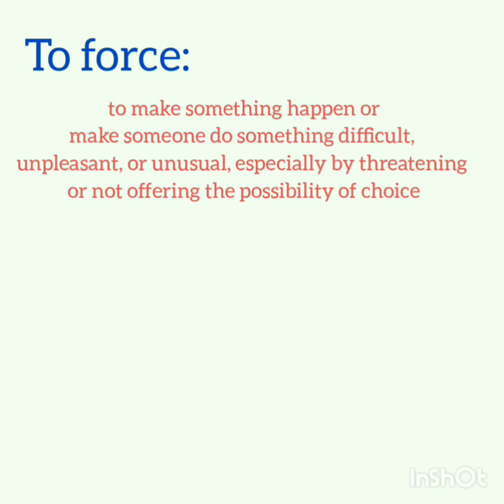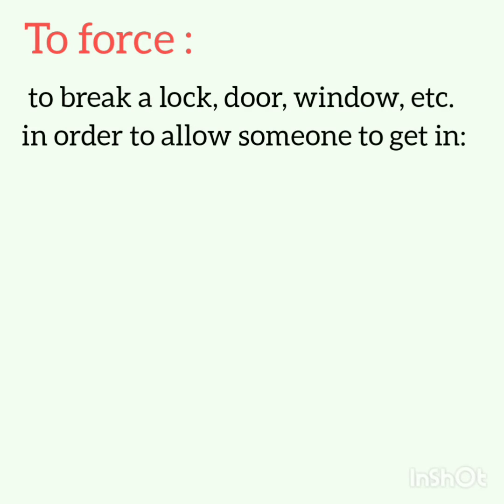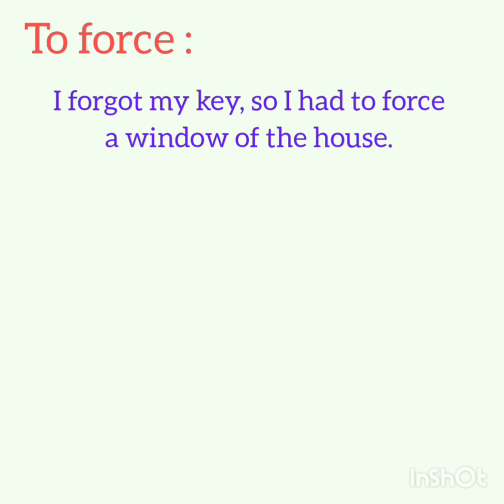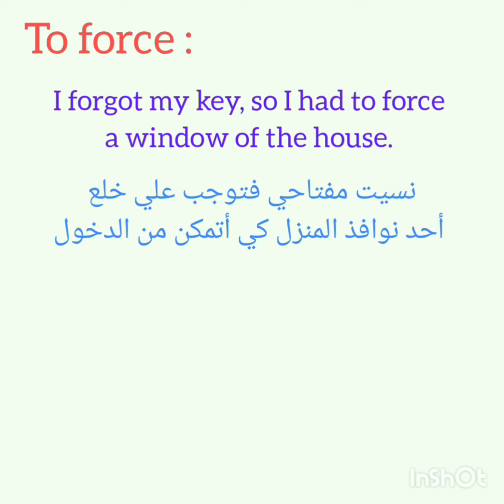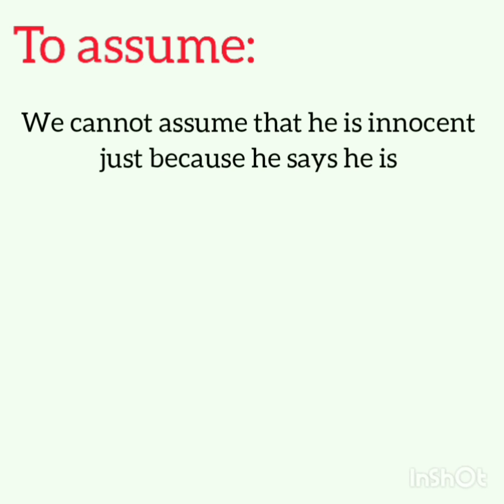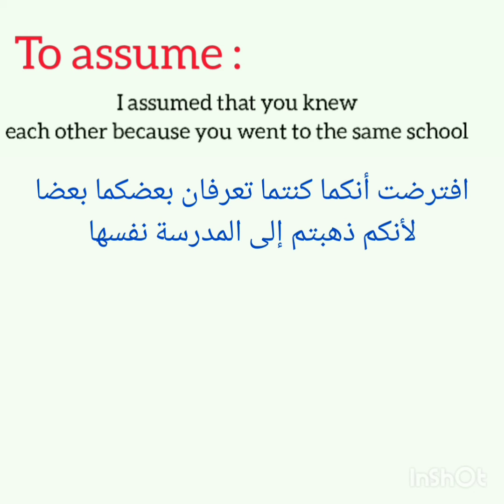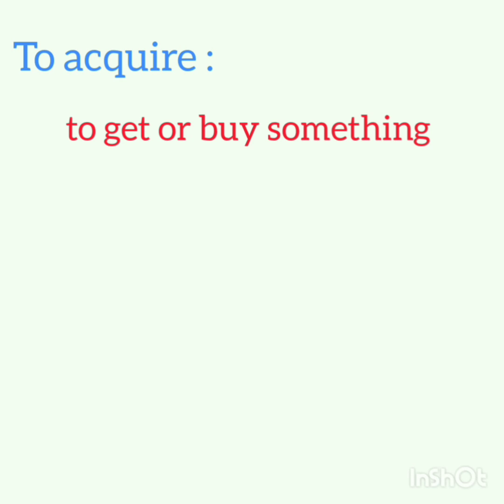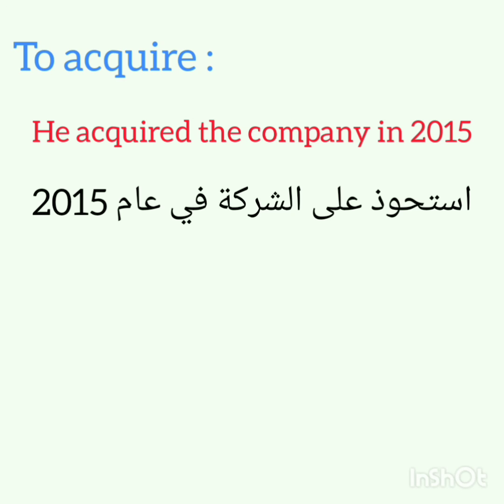مجموعة مهمة جداً من الأفعال الإنجليزية التي يجب أن تتعلمها!